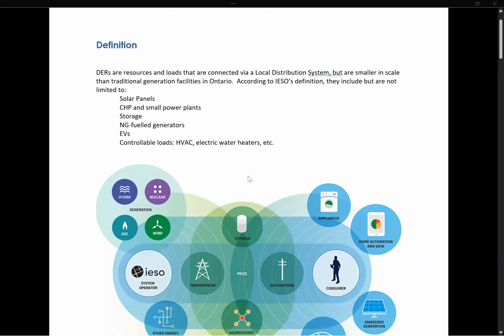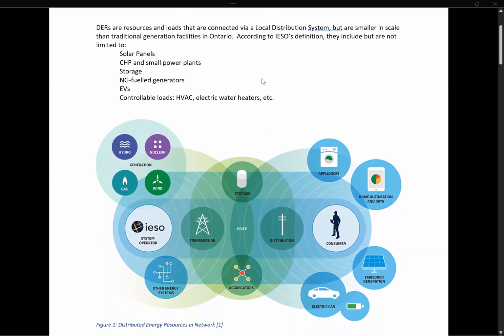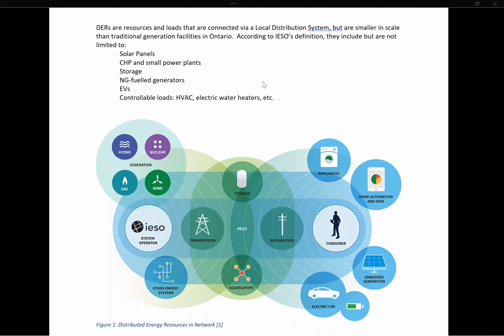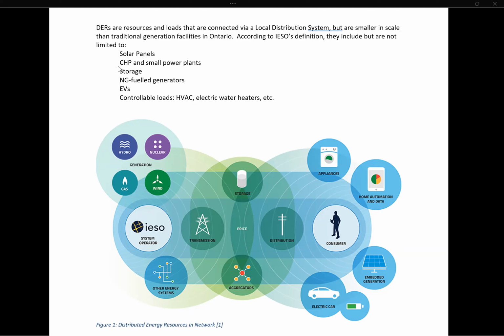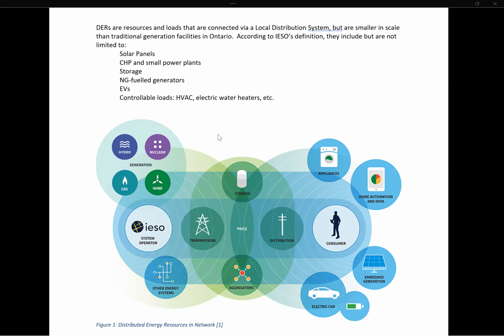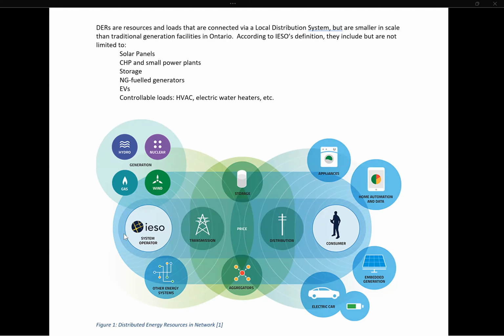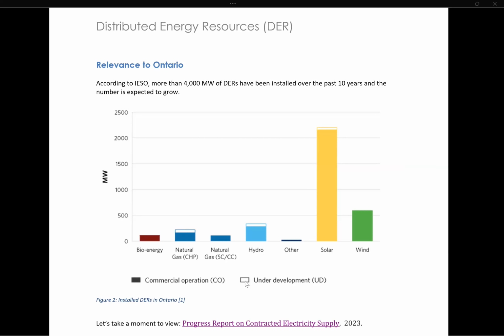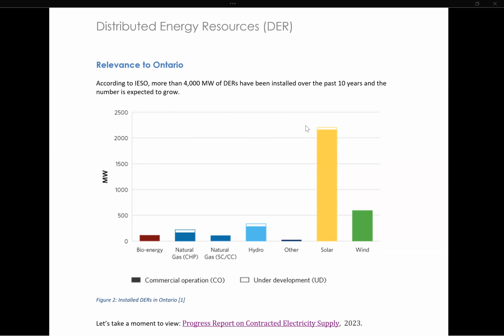Distributed Energy Resources Ontario Energy Transmission Distribution